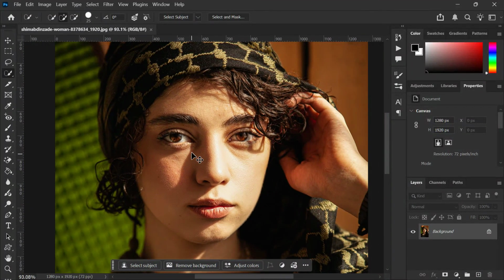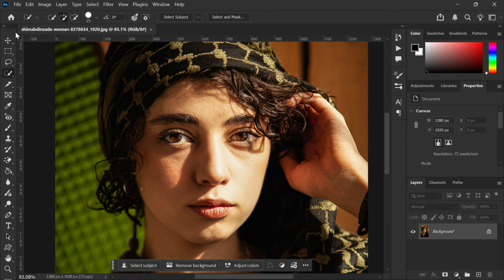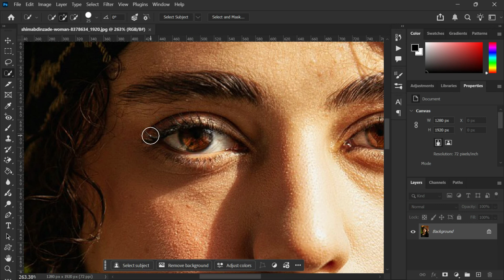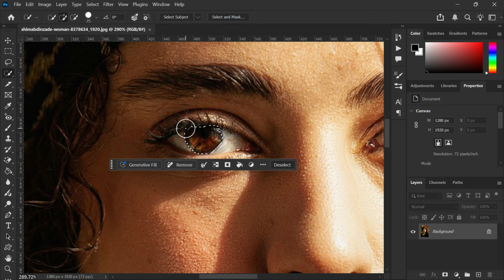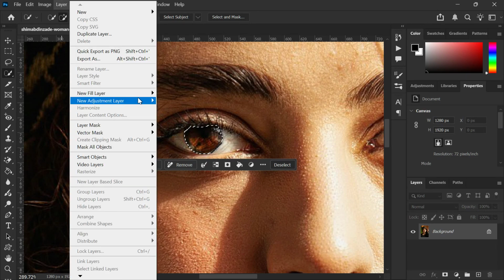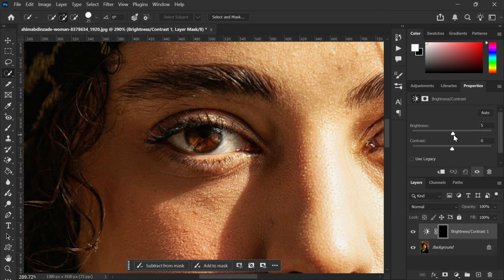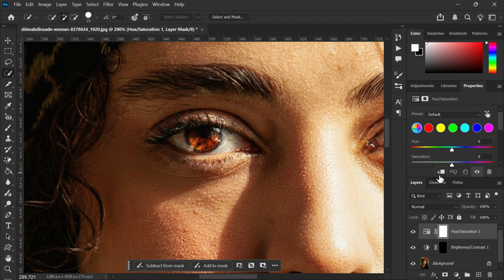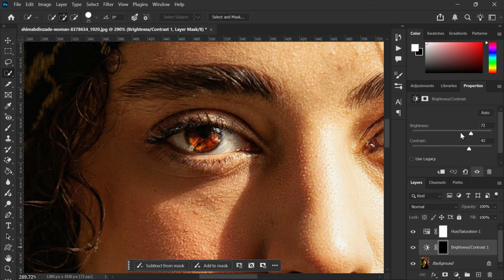How To Brighten Eyes In Photoshop (2026 Easy Guide)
Learn how to brighten eyes in Adobe Photoshop using simple adjustment layers for more vibrant and professional looking portraits.

Timestamps
0:00 Introduction
0:57 Zoom Into The Eyes